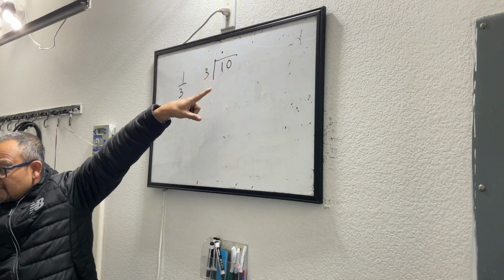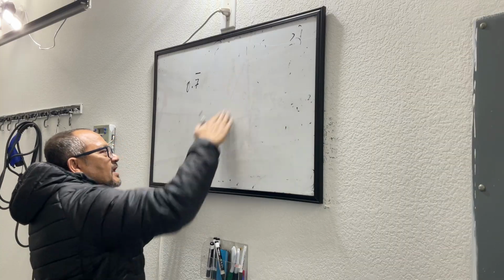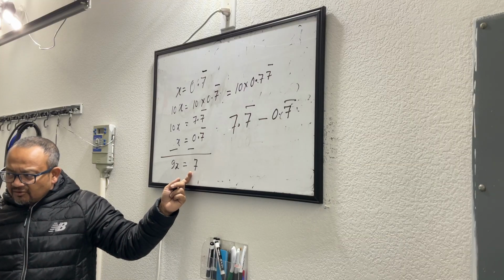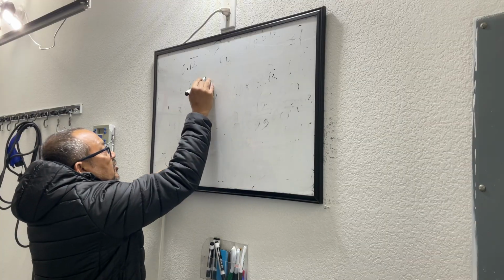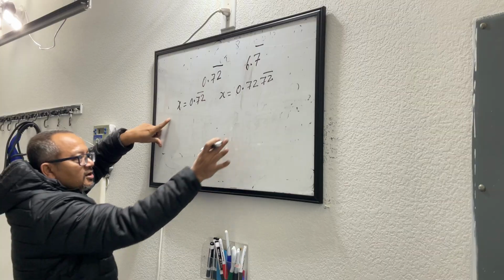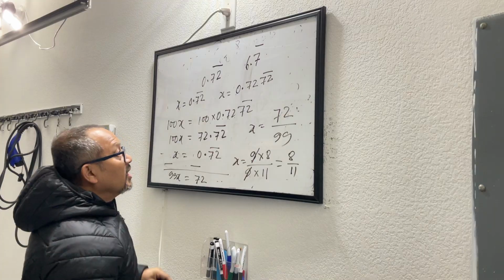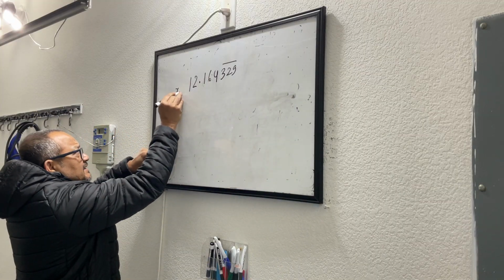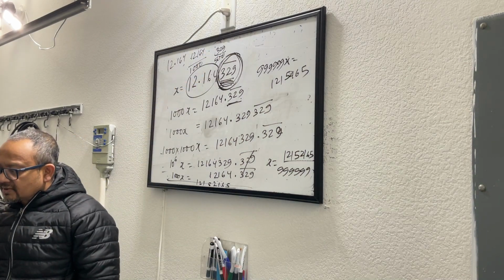Worst math teacher || Level2 ||How to convert repeating decimals to fraction?